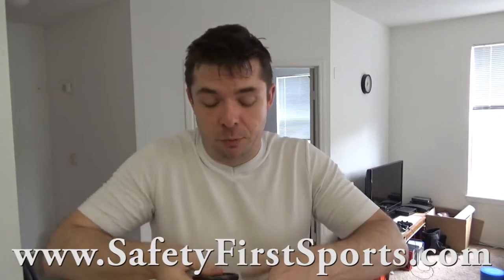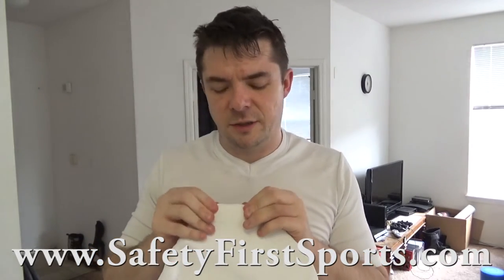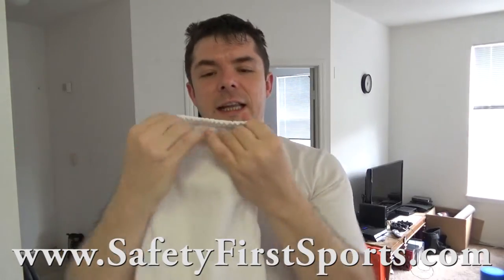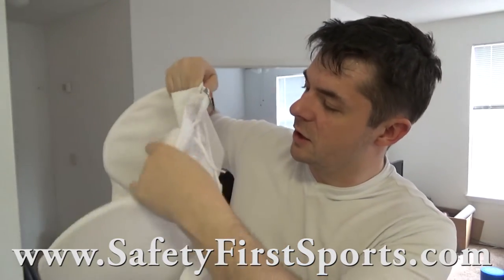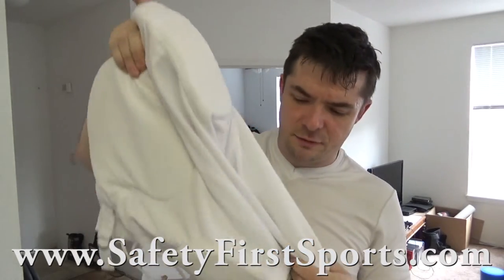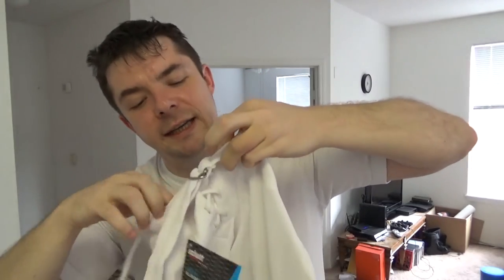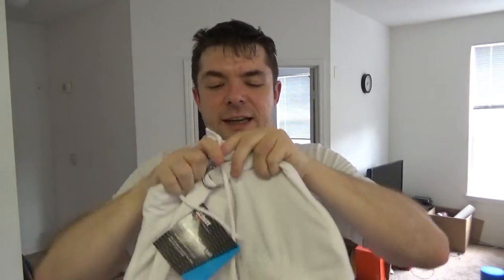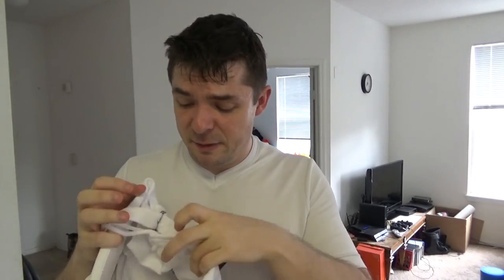Schutt integrated football pants unboxing and review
This is a review of the Schutt Integrated football pants for Adult Size Large.

LINKS!